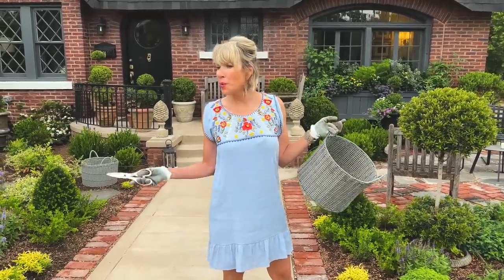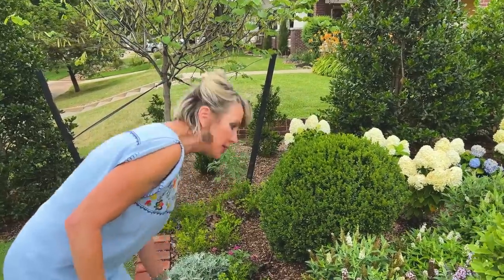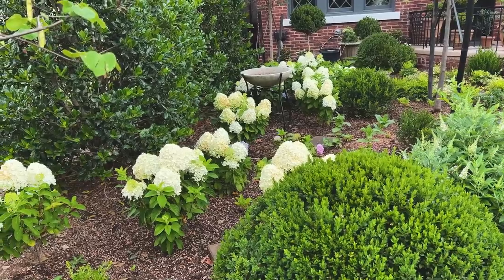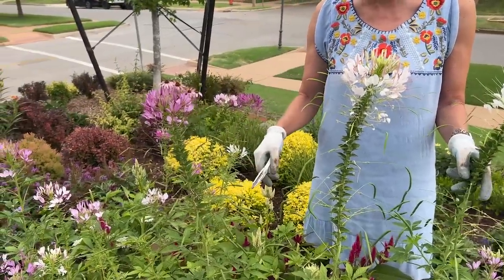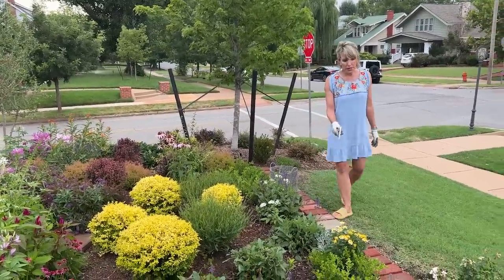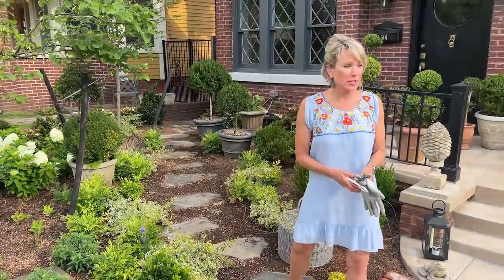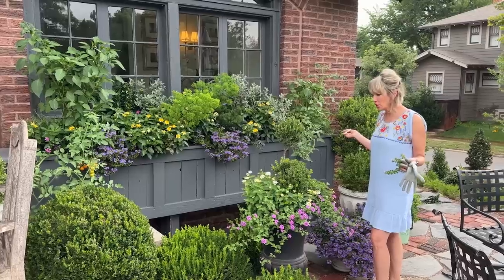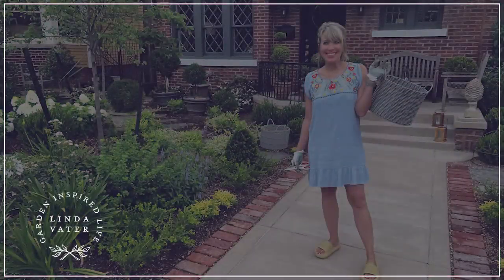Front Yard Garden Daily Rounds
Every day the front yard garden is a new garden, different from the garden it was just the day before. Each day I make my morning rounds and tackle the tasks and chores for its current state: picking the new weeds, deadheading, noting what has become too crowded. Such a joy!